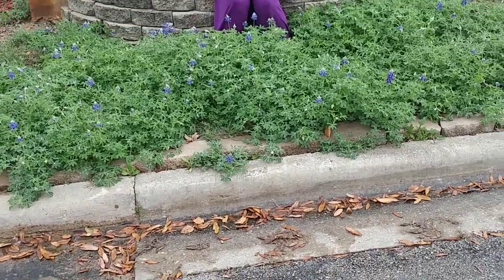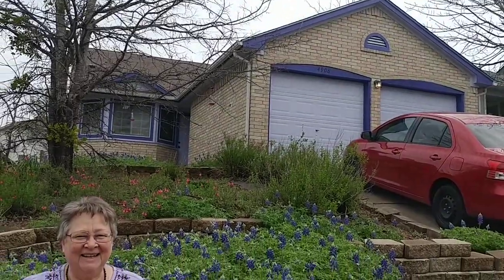Bluebonnets With Granny & Poppa Jim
We wanted so much to show you all the beautiful bluebonnets we have growing in our yard this year!